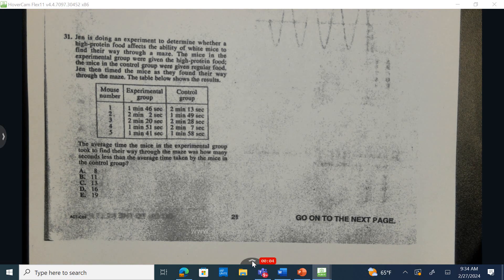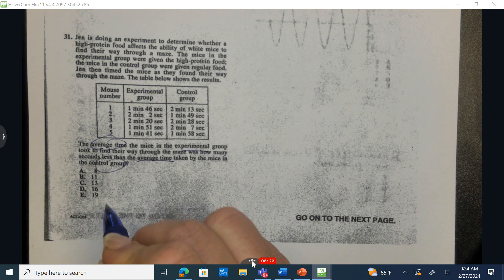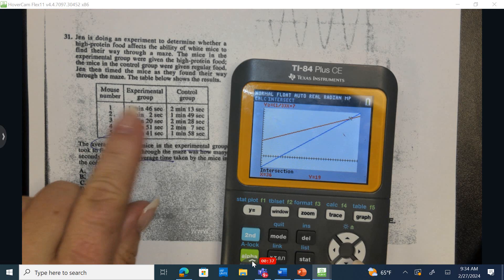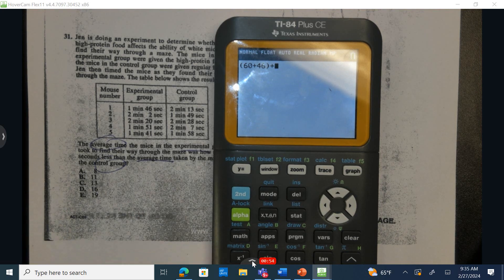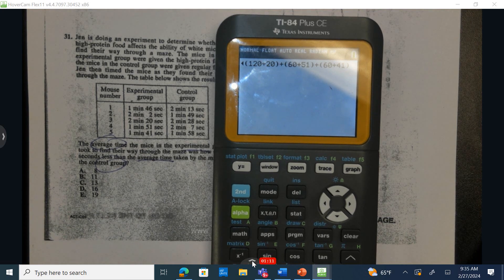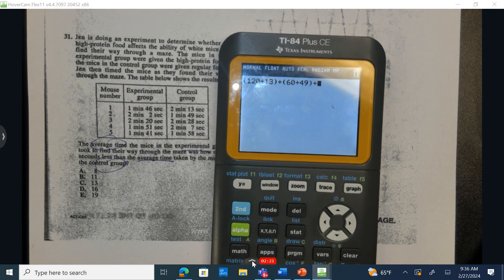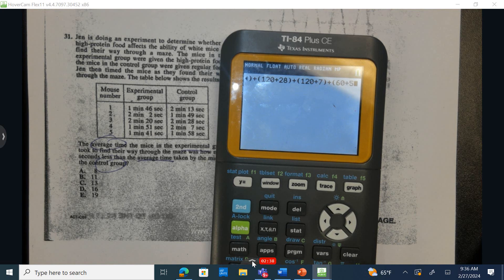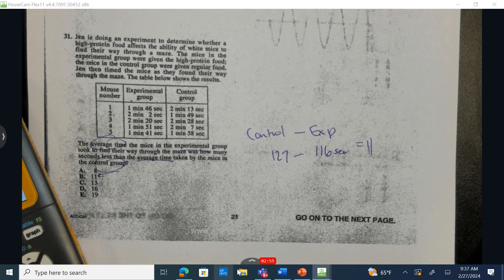Math ACT July 2020 Question 31